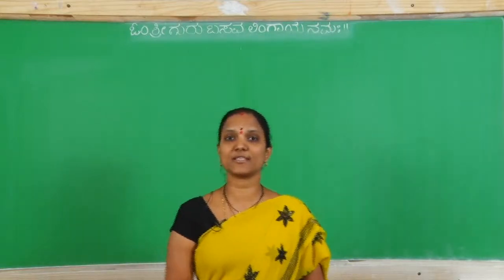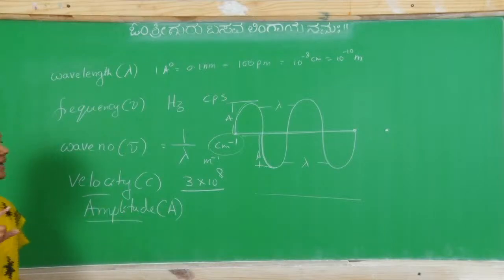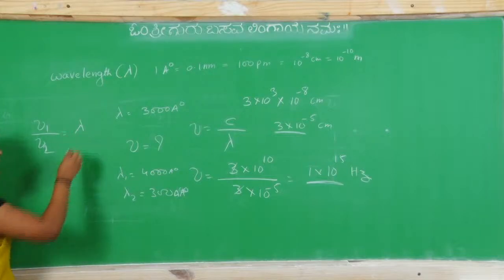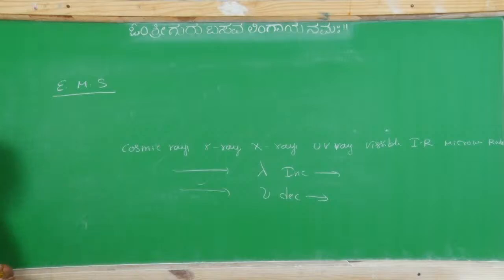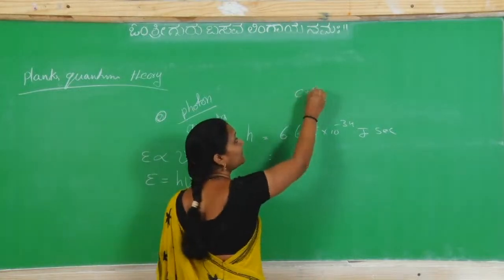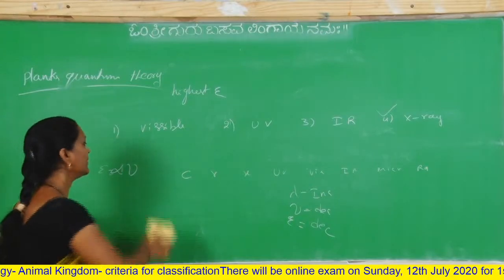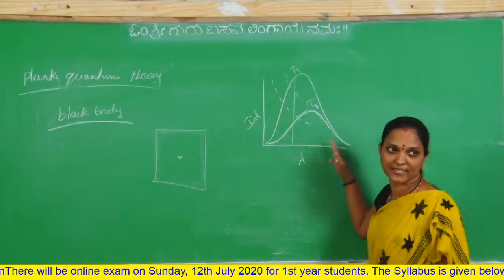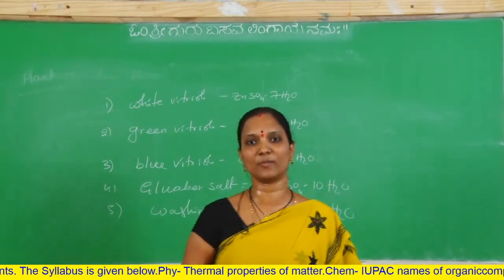01Chemistry PUC (Prof-Smt.Sujatha B.) 09-07-2020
Topic--Atomic Structure ( part-03)